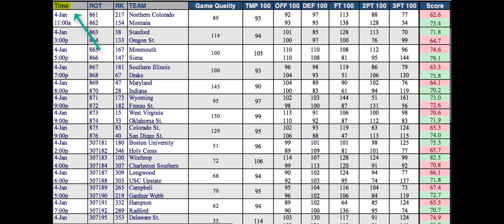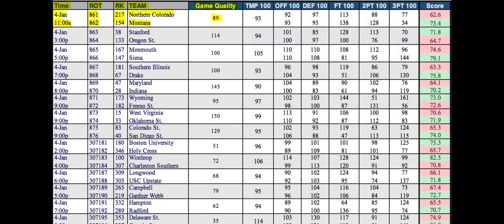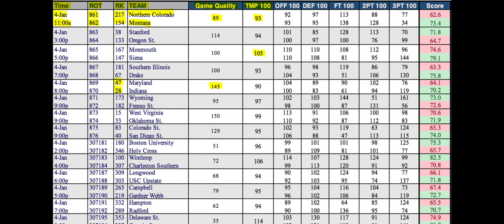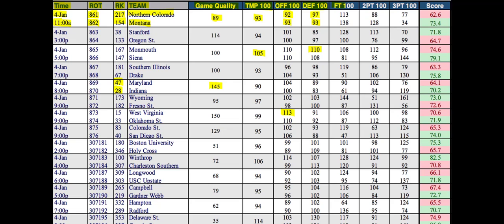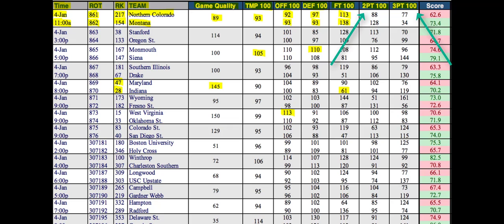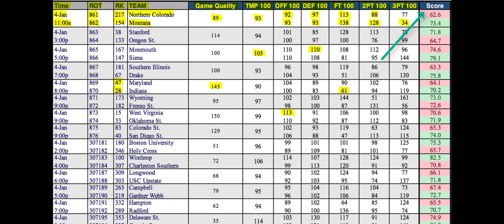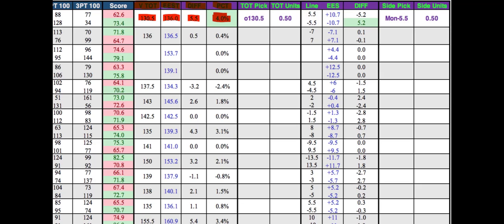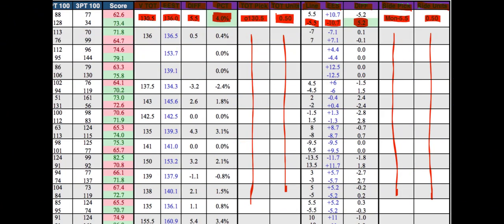The Syrian Pony reviews how to read the EES College Basketball Model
The Expected Edge Sports college basketball model is a Pony favorite. He goes over each column of the model and explains how to read the data so that you can use it in your own handicapping journey.